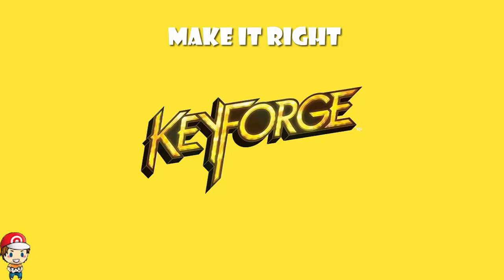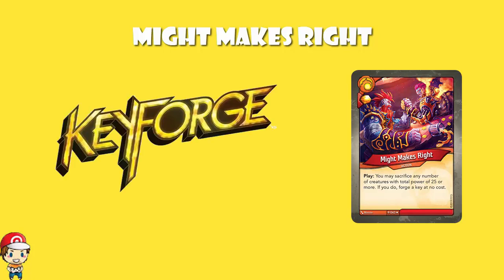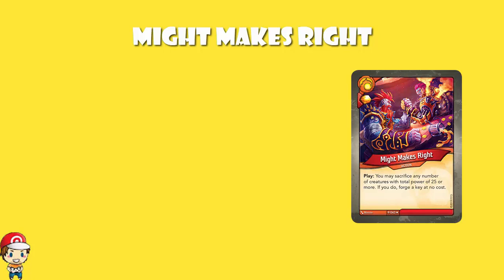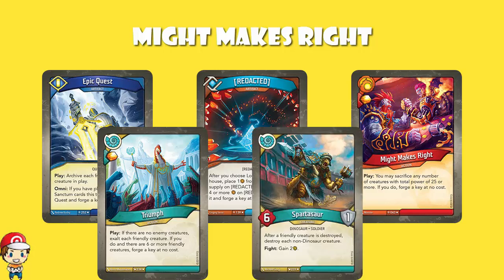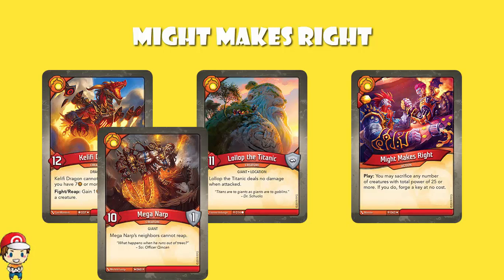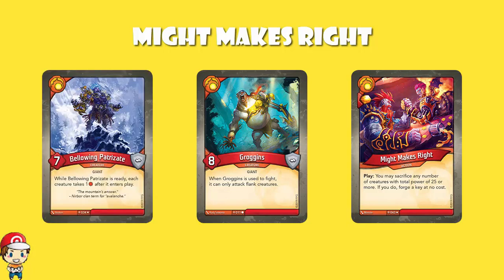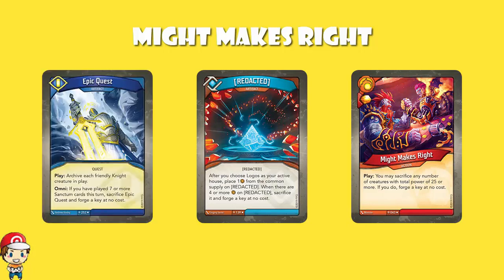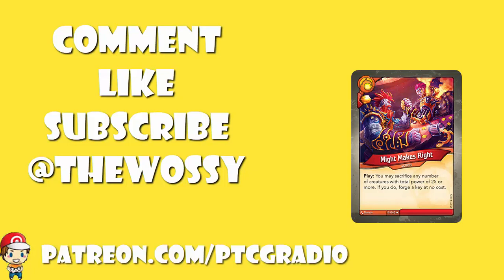Might Makes Right Lets You Forge for 0 Aember! (Keyforge Card of the Day)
Have lots of big creatures and need to forge a key? Have I got the card for you! Come see!